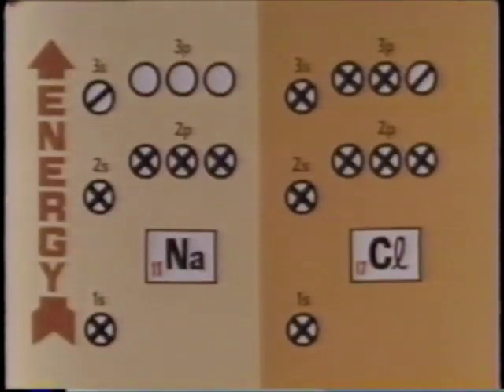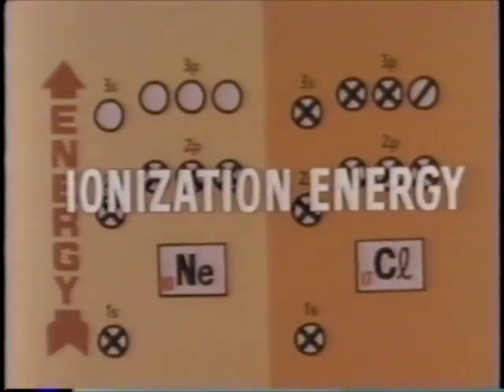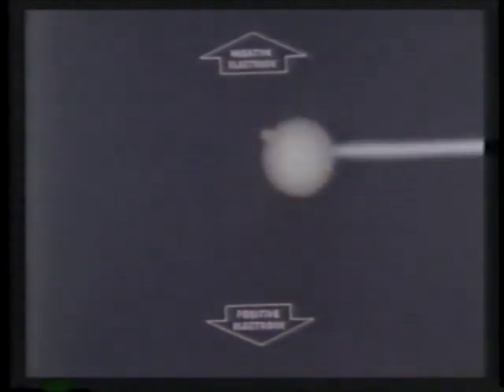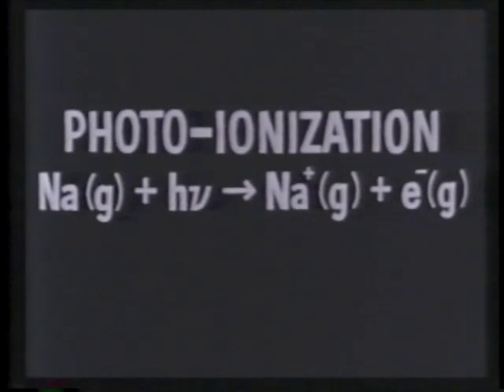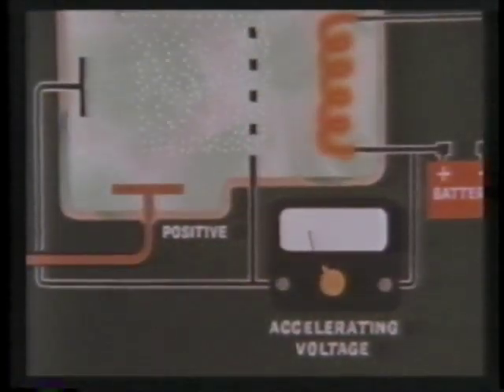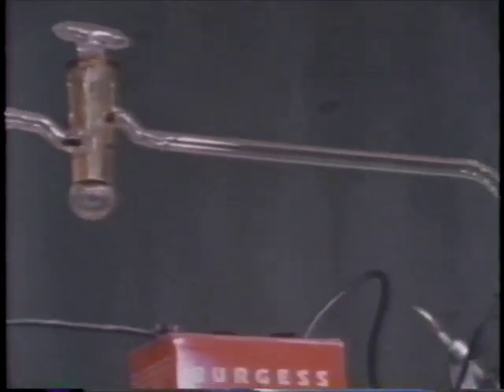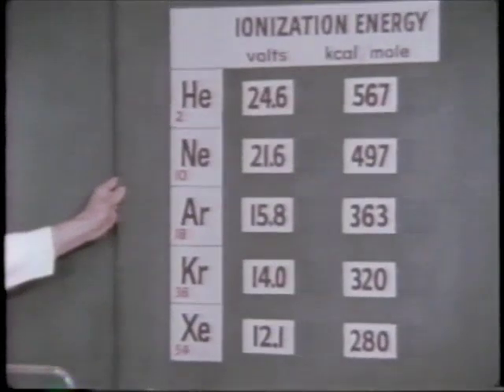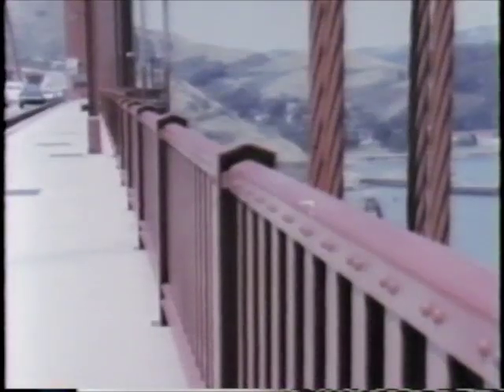Ionization Energy CHEM Study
Ionization Energy 2nd Edition CHEM Study